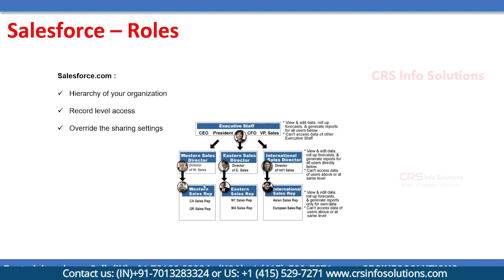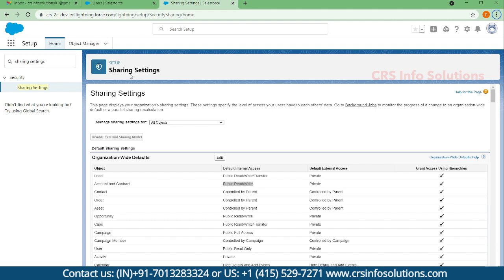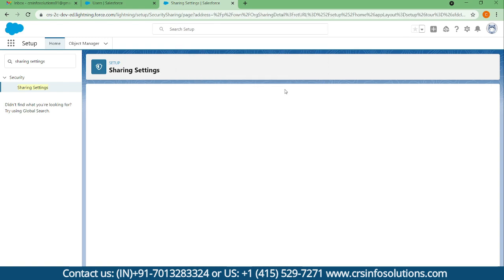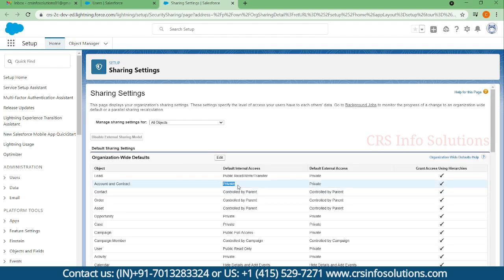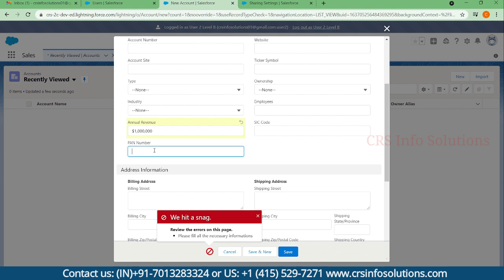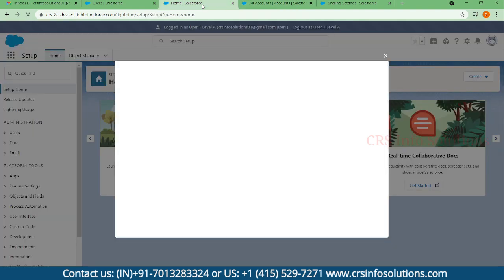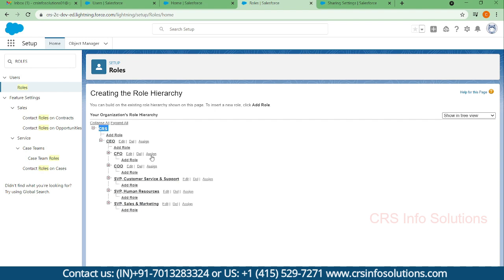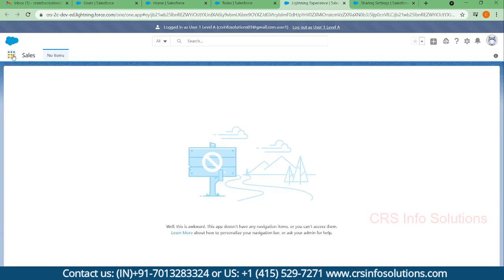Roles in Salesforce Admin Dashboard